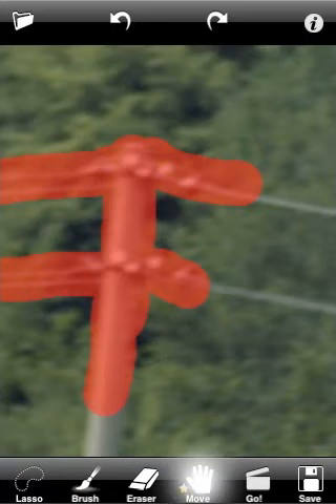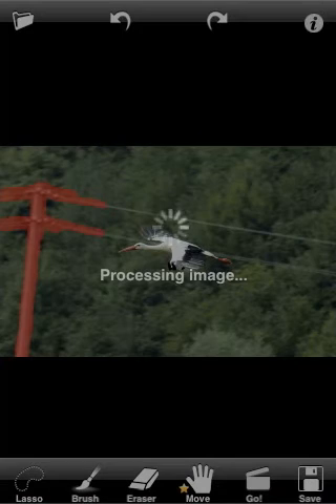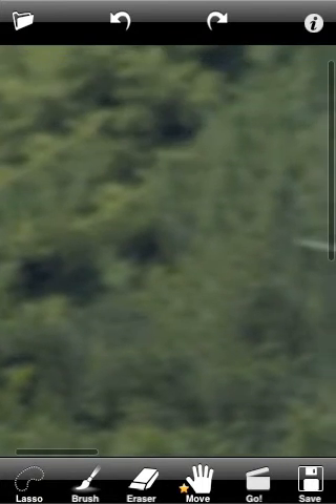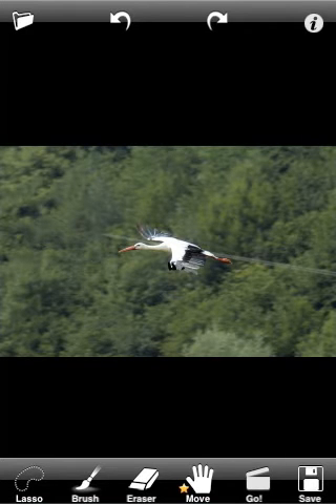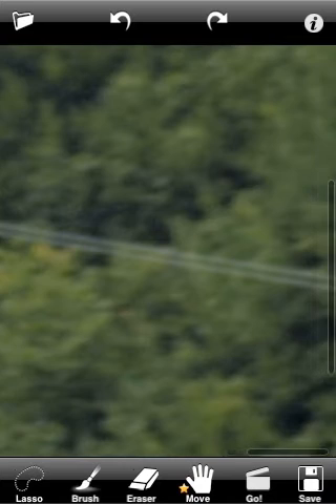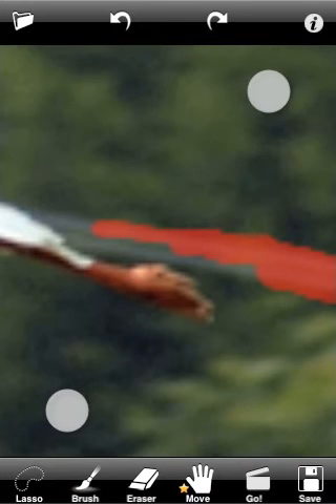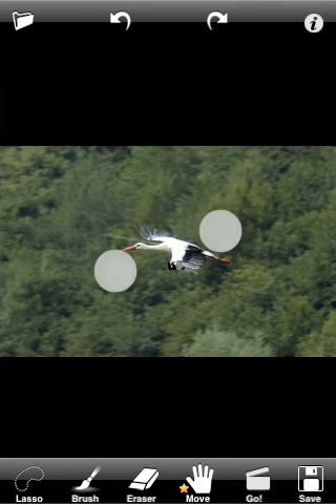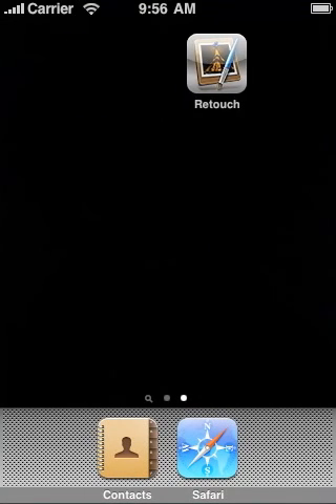Restore nature view. TouchRetouch 2.0 in-app video tutorial. Advanced example.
TouchRetouch 2.0 in-app video tutorial. Electrical wires are very common while taking outdoor pictures. Remove them easily with TouchRetouch!